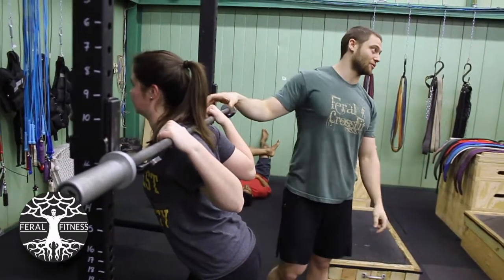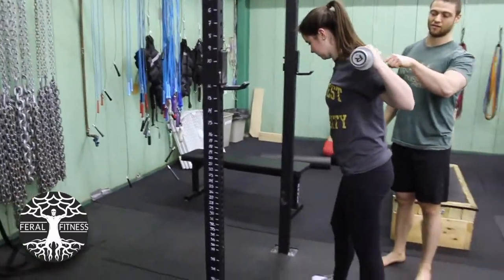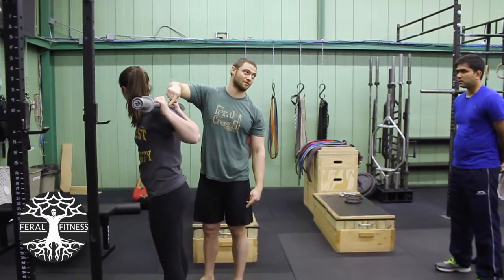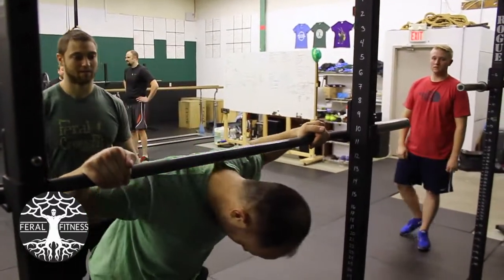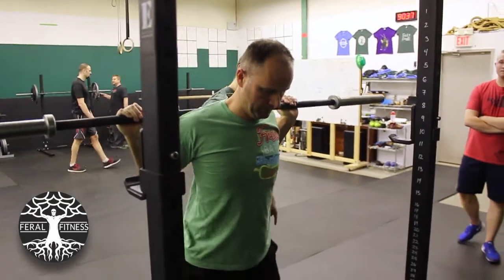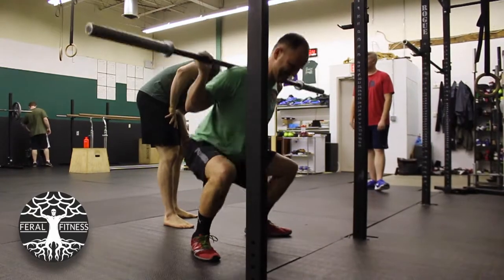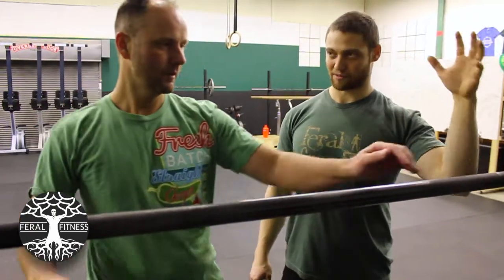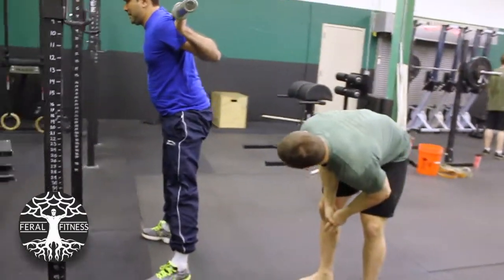Elements: Learning The Low Bar Squat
Day one of Elements, learning the Low Bar Squat. (Note that with the exception of the final set performed by the coach, none of these reps represents what we consider final, corrected form. Weeks of practice and refinement remain!)